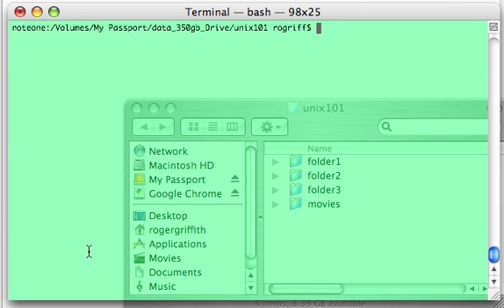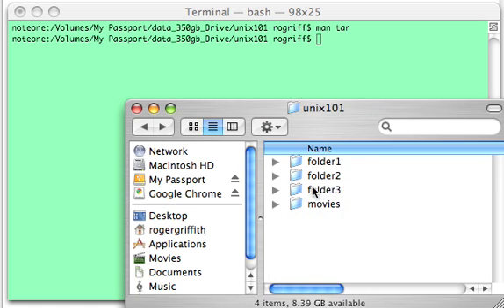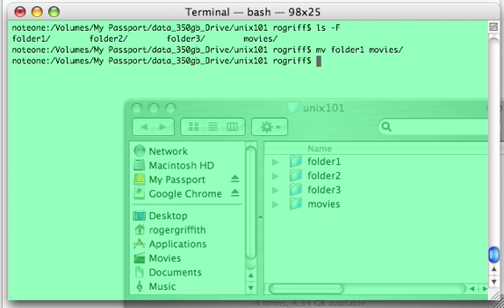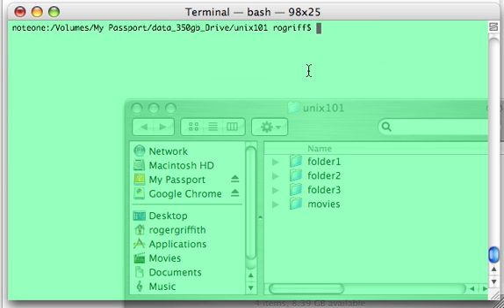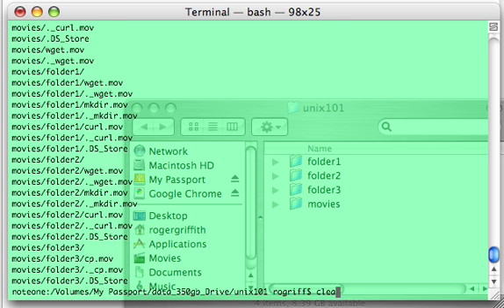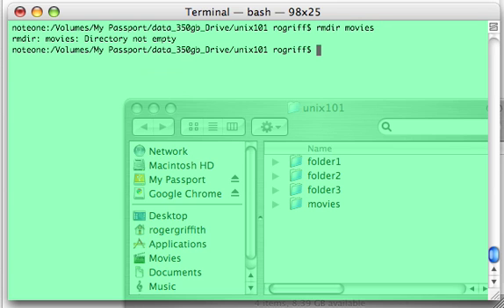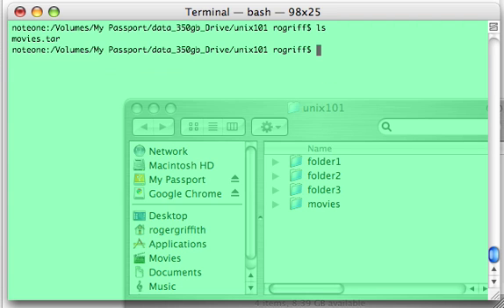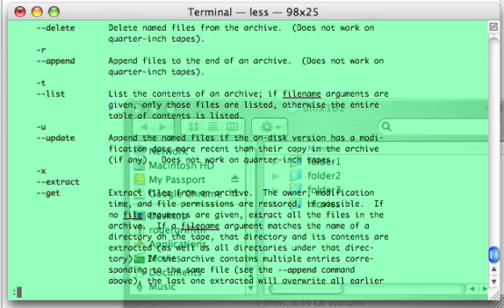Unix 101 Commands: tar (tape achiever)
Use the tar command to achieve any set of files and folders on any unix based operating system